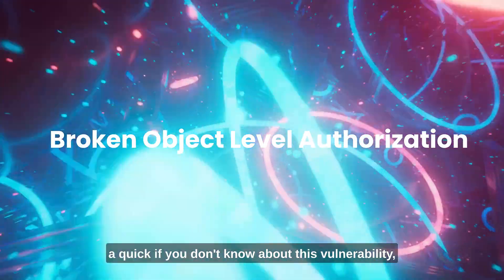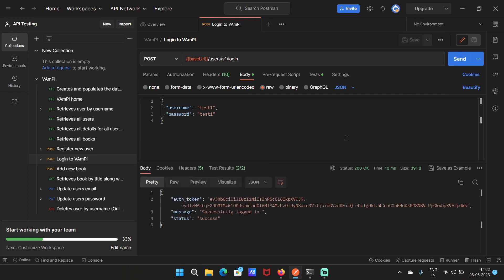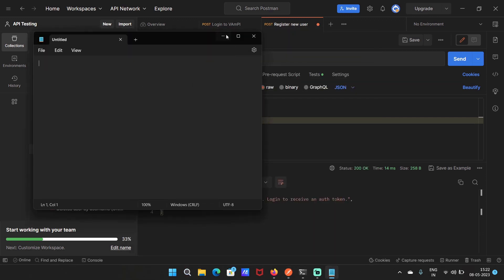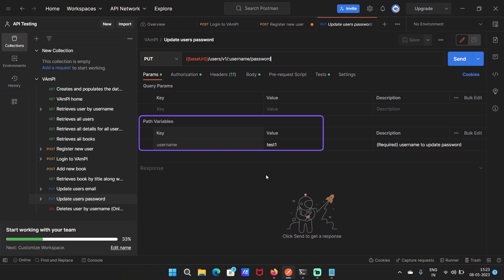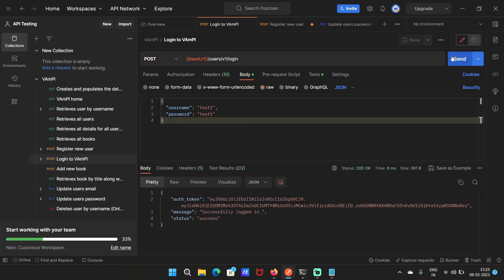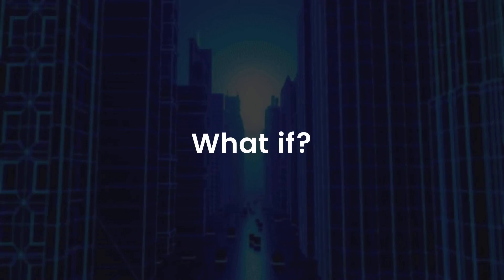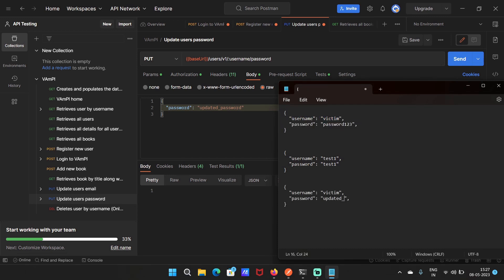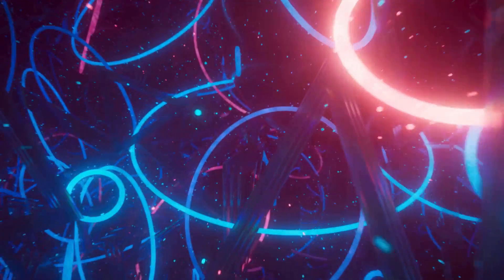How BOLA in API Endpoint can lead to Account Takeover | Postman | API Security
This video covers how you can exploit a vulnerable API Endpoint to change another user's password without their interaction.